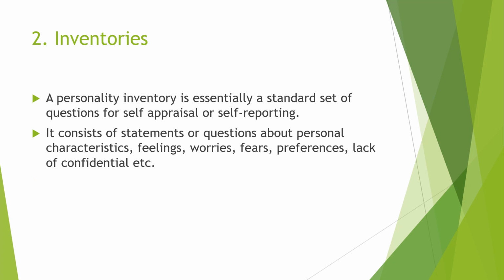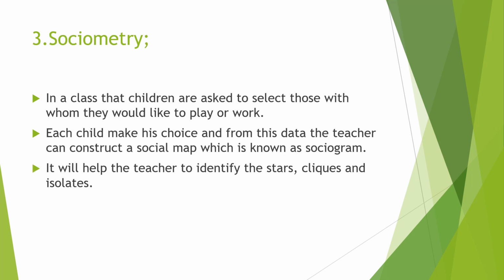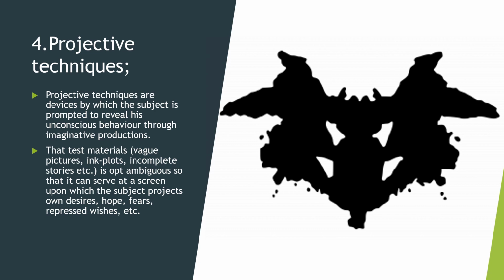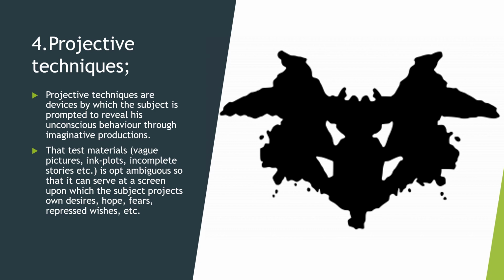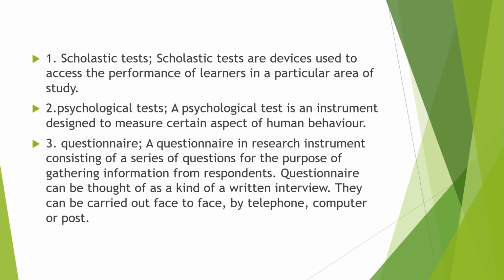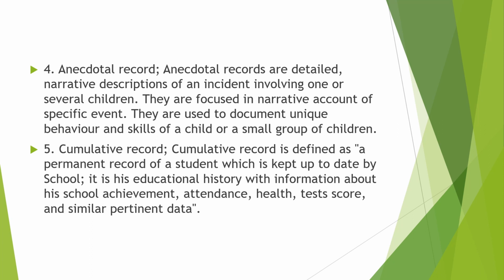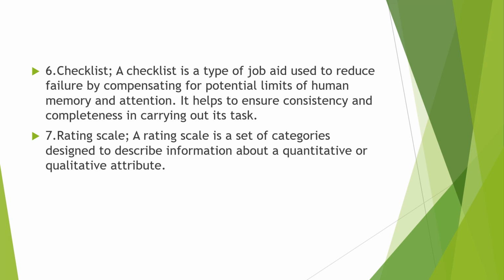Educational psychology 6